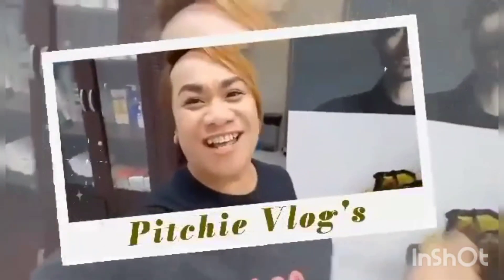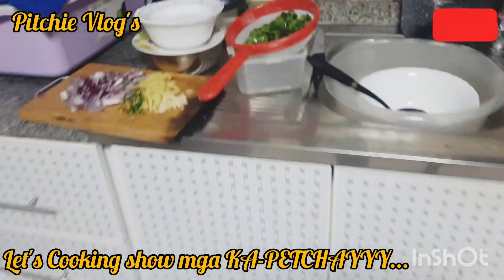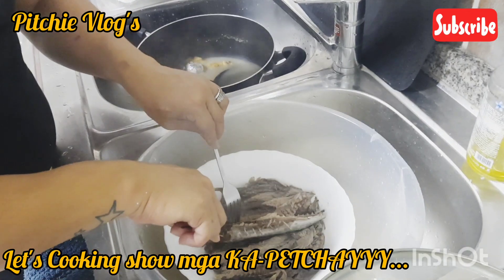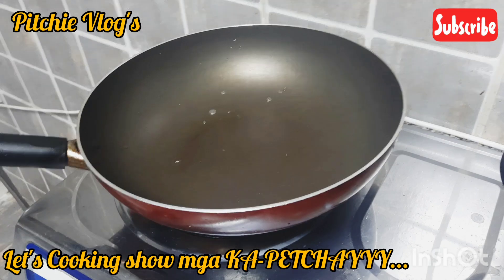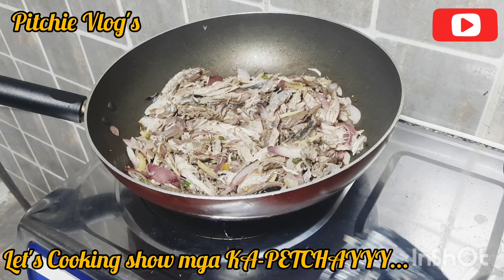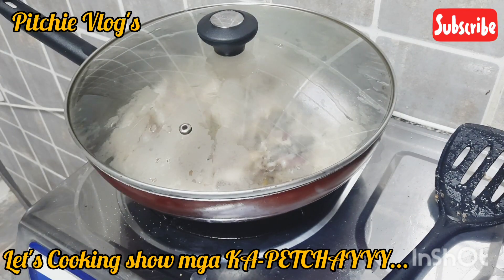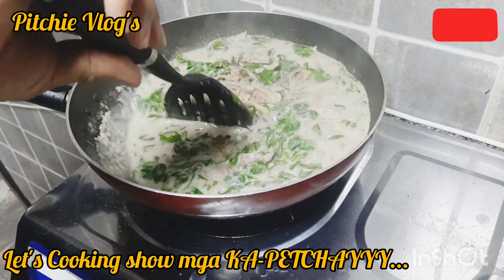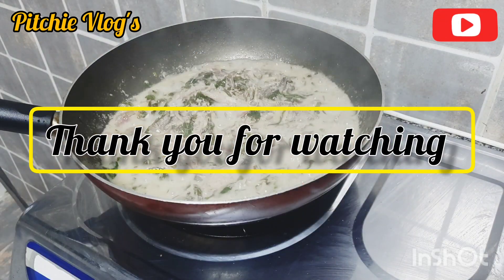Ginataang [KINUNOT] na tulingan sa malonggay mga KA-PETCHAYYY |Pitchie Vlog's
mga KA-PETCHAYYY substance niyo rin tong menu ko ginataang kinunot na tulingan s amalonggay napaka sarap panuurin niyo panonko niluto salamat god bless 🙌